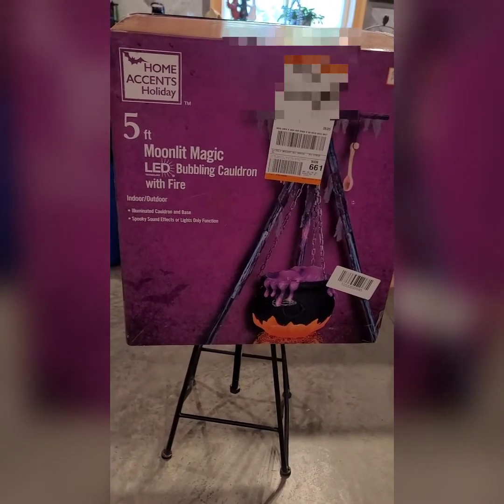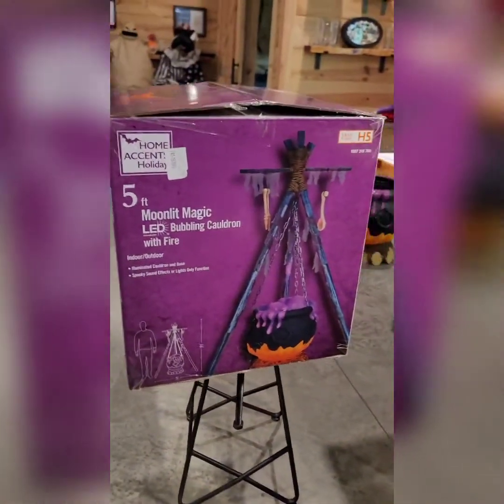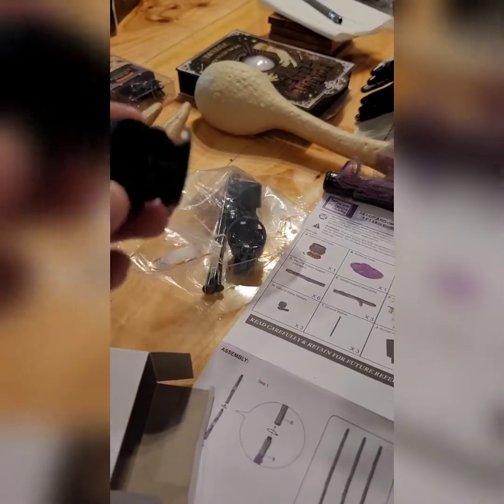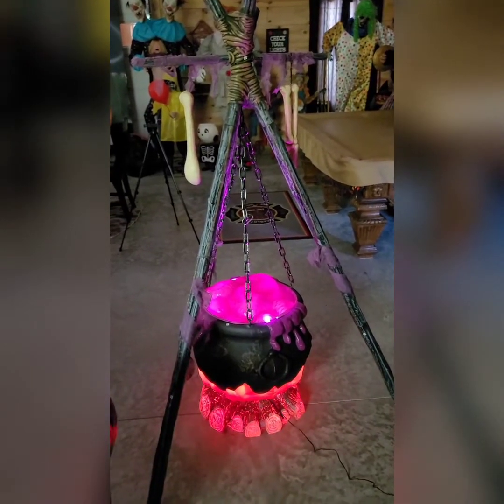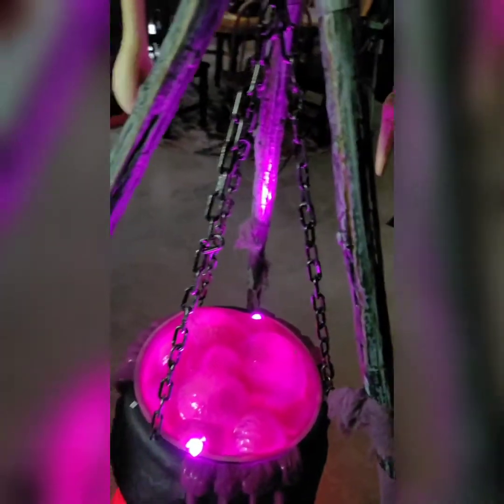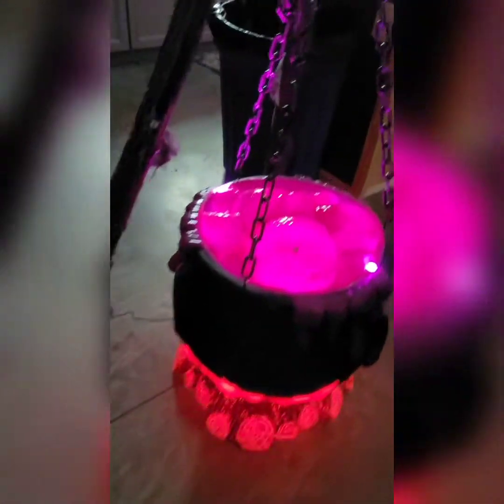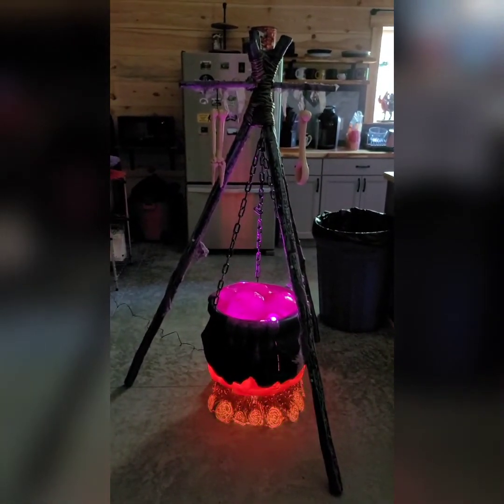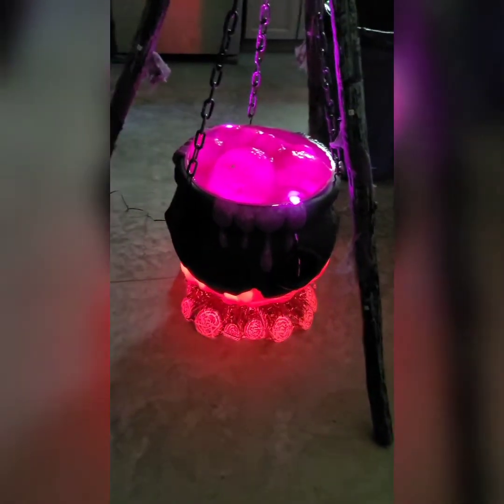home depot 2022 cauldron unboxing